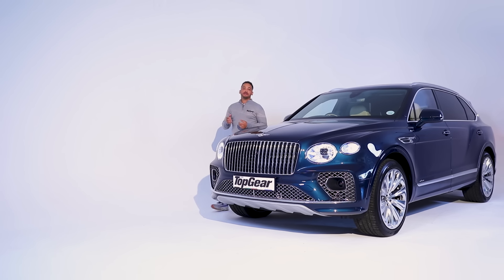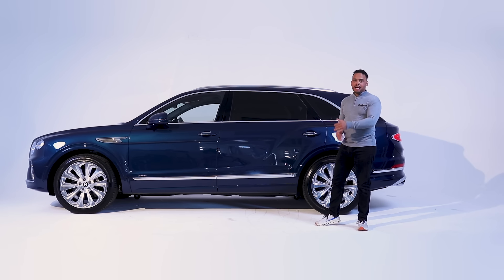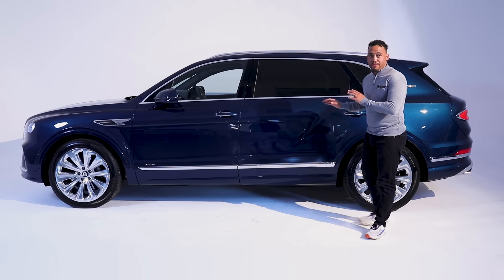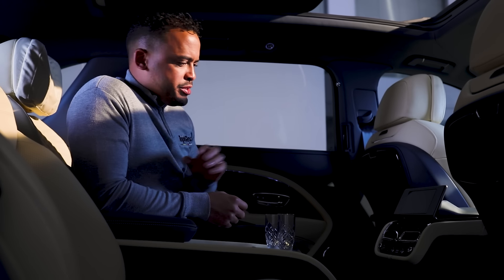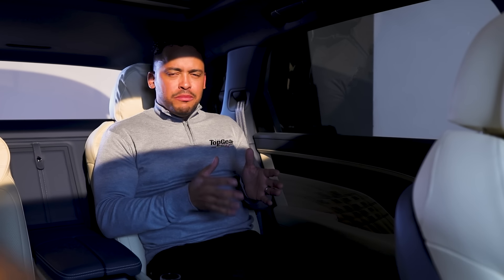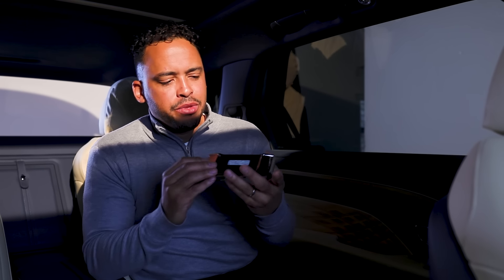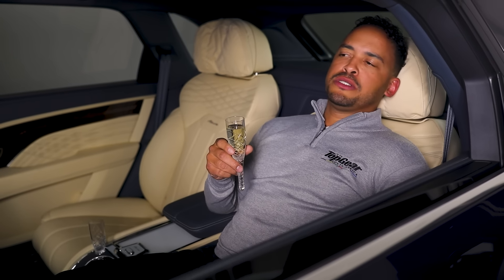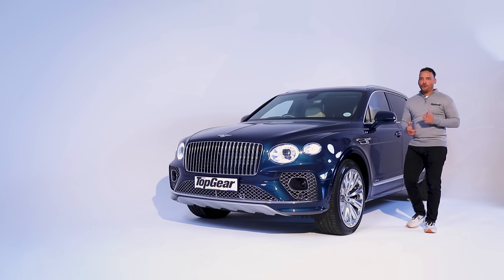Bentley Bentayga EWB: TopGear First Look Walkaround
This is the New Bentley Bentayga Extended Wheelbase, in Azure and First Edition spec. It elevates luxury in the segment particularly concerning the rear passenger experience. There's so much detail to the EWB and how it sets itself apart from the Bentayga and competitors. In this, our first First Look Walkaround video at TopGear South Africa, we give you the lowdown on the highlights of the Bentayga EWB.